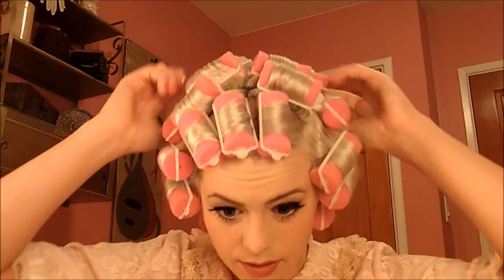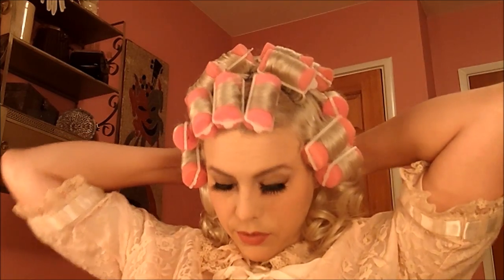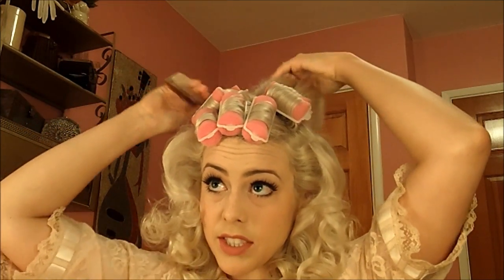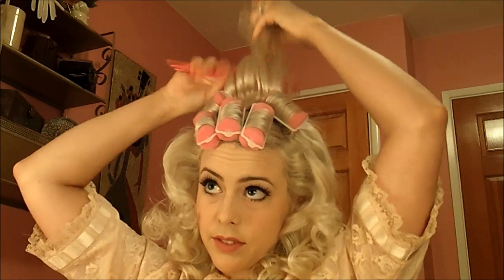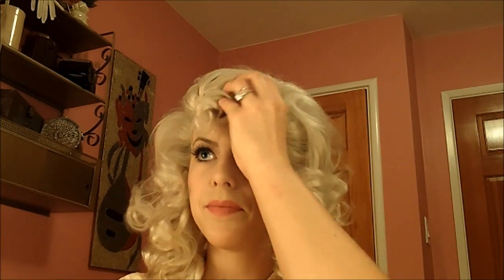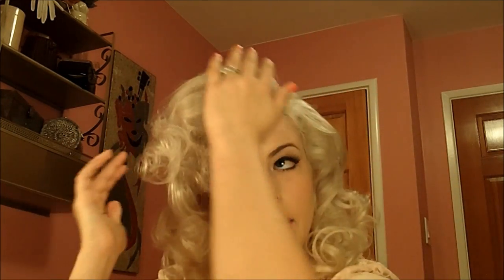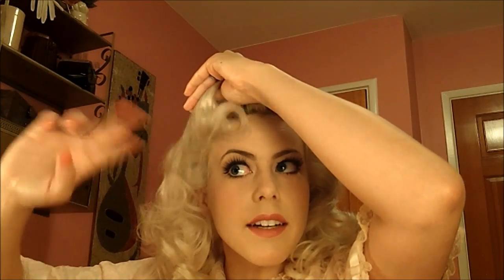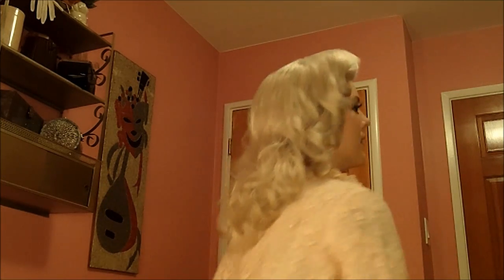How to brush out a foam roller wet set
This is the follow up to my "How to wet set hair using foam rollers" video. I am not a professional, I only know how to work with my hair. This video shows how I do my everyday hairstyle, my "Dollie 'Do" of sorts. This works for me, so maybe it will work for you too! Either way, just have fun experimenting with it.

You will need:

-A wide tooth comb
-A fine tooth comb
-Your favorite hairspray (I like Big Sexy Hair Spray and Play)
-Your favorite light pomade (I like Lucky 13's from Murray's)
-Bobby pins to match your hair color

Blue Collar Combo: Facebook.com/BlueCollarCombo